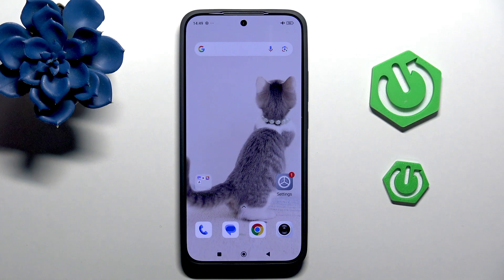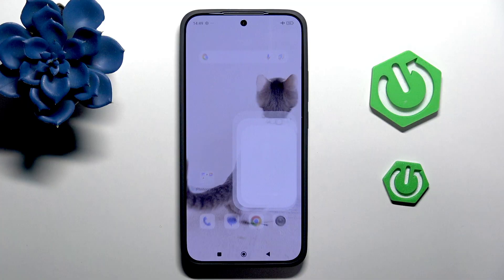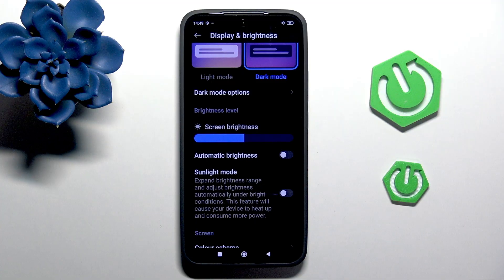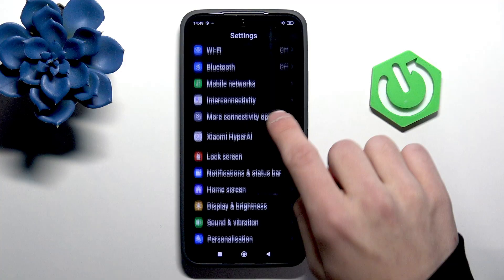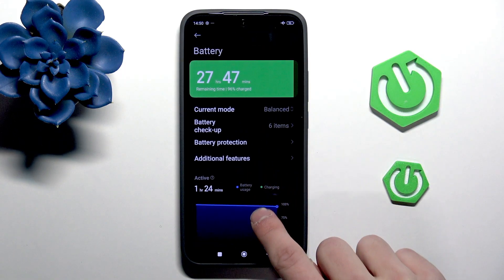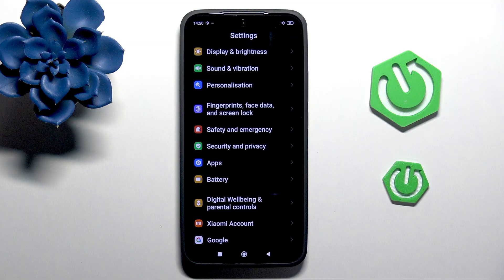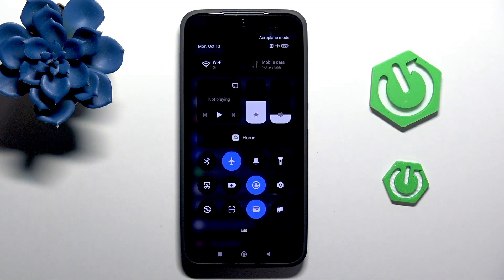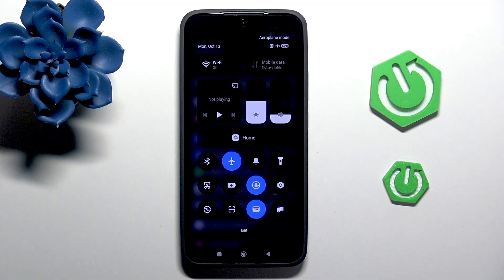Xiaomi HyperOS 3 - optimize battery & multitasking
If you want to make your XIAOMI 15T last longer on a single charge and run more efficiently, this video will show you the best ways to optimize battery life and boost performance. Learn how to adjust display and brightness settings, enable dark mode, manage refresh rate, use battery saver, and close background apps. We also cover how to turn off unused features like Wi-Fi, mobile data, and Bluetooth, and when to use airplane mode for maximum savings. Follow these simple steps to get the most out of your XIAOMI 15T and enjoy a smoother, longer-lasting experience.

How to optimize battery on XIAOMI 15T?
How to enable battery saver mode on XIAOMI 15T?
How to improve performance and reduce battery drain on XIAOMI 15T?

0:00 Introduction
0:06 Open Settings and Adjust Display
0:20 Enable Dark Mode and Lower Brightness
0:27 Change Refresh Rate
0:34 Check Battery Usage and Enable Battery Saver
0:56 Close Background Apps
1:06 Disable Unused Features in Quick Settings
1:24 Enable Airplane Mode
1:38 Outro